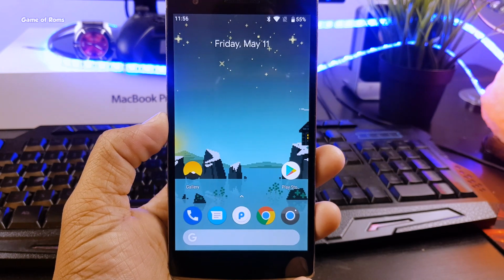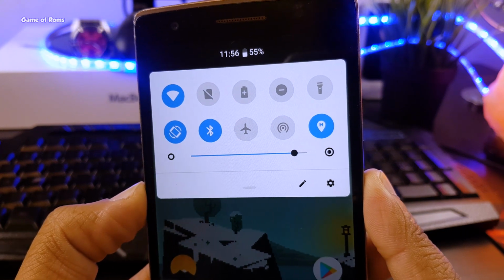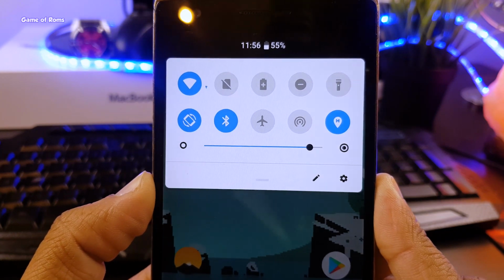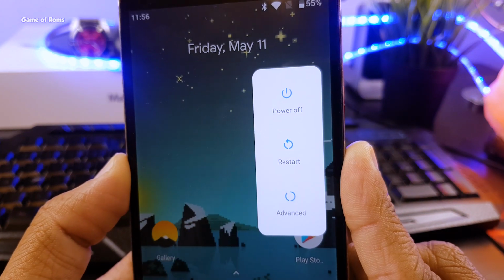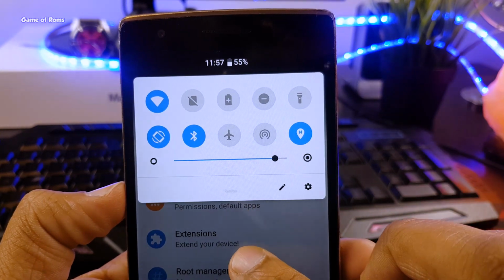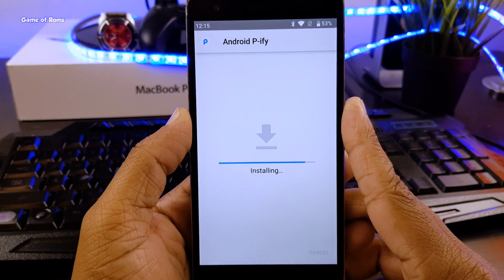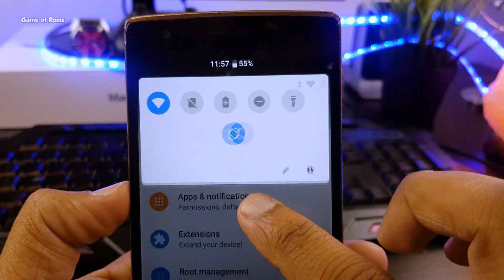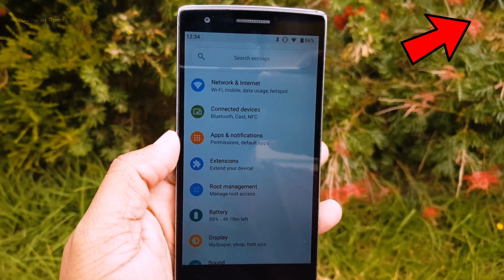How to Get Android Pie Right Now | All Phones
How to Get Android P ,install android P Look, how to android p any phone right now android p is launched and you also want it but you dont have pixel phone ! Dont worry watch this video

Want to Ask Me Something Lets Be Friends